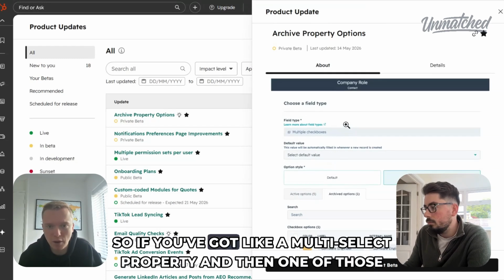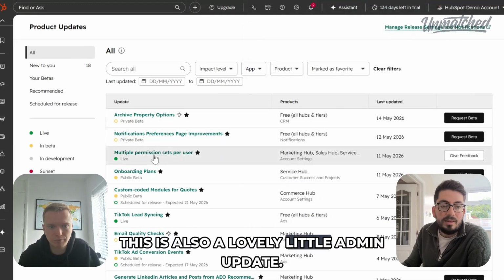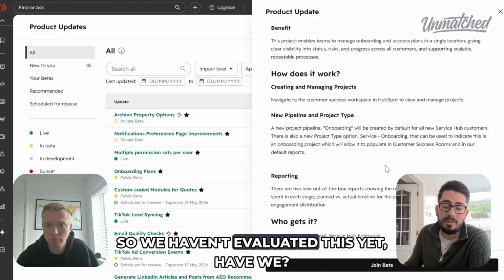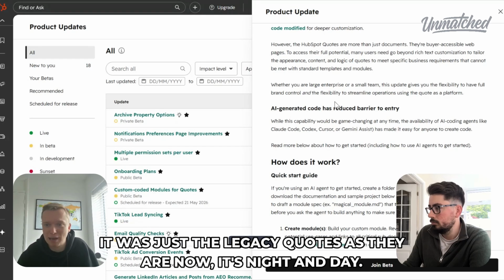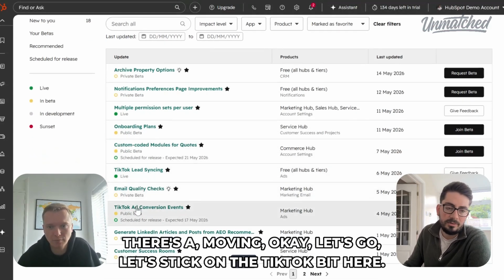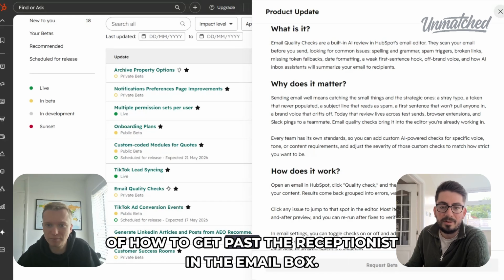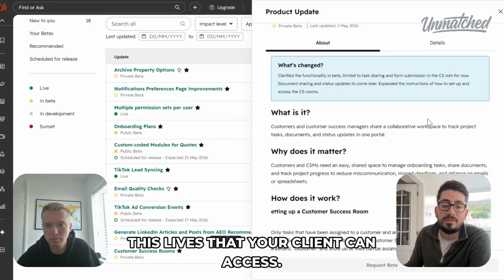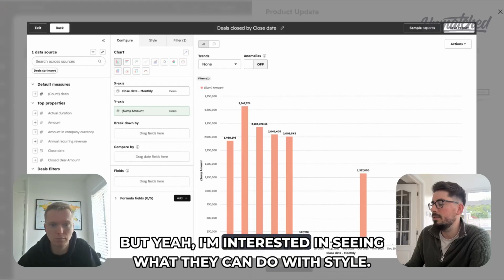What's the latest in HubSpot? | Product Update May 2026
The latest HubSpot product updates from 15th May 2026.
Matt and Adam run through the most useful HubSpot releases from the past fortnight — what they do, where they hurt, and where they unlock real value. Custom coded quote modules, onboarding plans, customer success rooms, multi-permission sets, AI email checks and more.
⏱️ Chapters
00:00 – Intro (and our new Riverside setup)
00:52 – Archive multi-select property options
02:12 – Notification preferences page improvements
02:43 – Multiple permission sets per user (Enterprise)
03:50 – Onboarding plans (built on the new Projects tool)
05:02 – Custom coded modules for quotes (CPQ goes next level)
07:25 – TikTok lead form sync to HubSpot
08:13 – TikTok conversion sync from the CRM
08:54 – AI email quality checks
09:45 – LinkedIn articles & posts from AEO recommendations
11:00 – Customer Success Rooms
12:42 – Custom report builder refresh
14:00 – Wrap-up
📝 What's actually worth your time
Admin wins – Archiving multi-select options is a small but long-overdue tidy-up (no more "DO NOT USE" labels littering your dropdowns). Multiple permission sets per user means you can finally stop building 10 near-identical sets for every client portal.
CPQ catches up – Custom coded quote modules using HubSpot's CMS React modules. Build sliders, user-count selectors, anything that dynamically updates line items and pricing. HubSpot has even published guidance on using AI agents (Claude included) to generate the modules — a huge leap from the legacy quote tool.
Customer success layer – Onboarding Plans plus Customer Success Rooms give you a HubSpot-native client portal for onboarding tasks, complete with internal-only task hiding and external user views. Combine with workflows and you've basically got an onboarding product inside HubSpot.
AEO + LinkedIn – HubSpot's Answer Engine Optimization tool will now generate LinkedIn articles and posts to help you rank against the prompts you're targeting. As LinkedIn gets cited more heavily by AI engines, this is one to lean into.
AI email quality checks – Pre-send AI review of your emails (tone, grammar, opening line strength, on-brand checks). Expect this to matter more as inboxes start screening emails with AI before they reach humans.